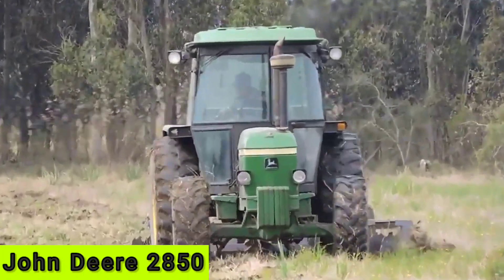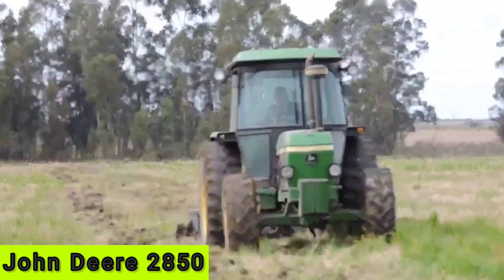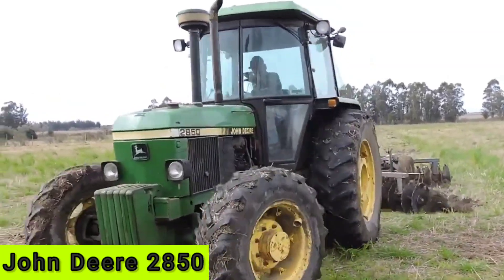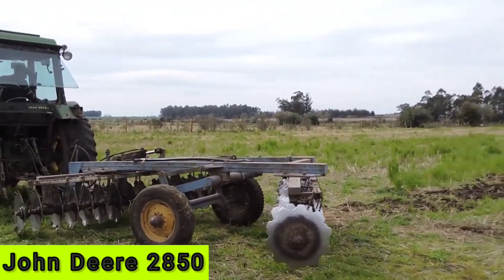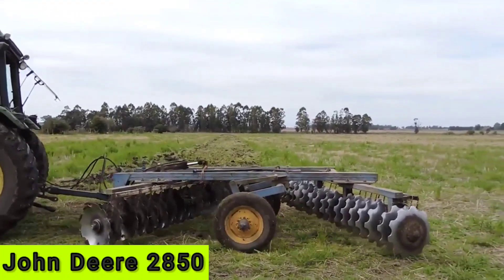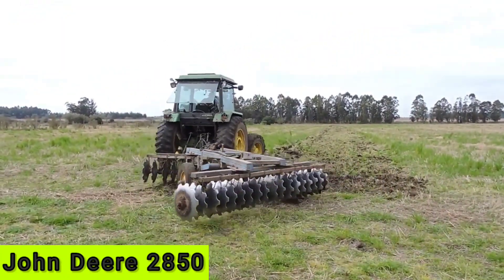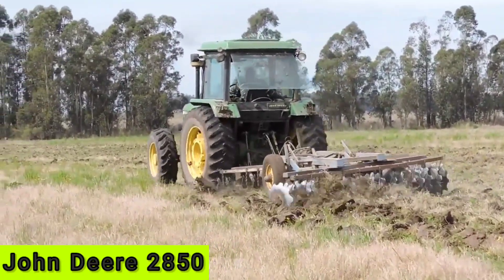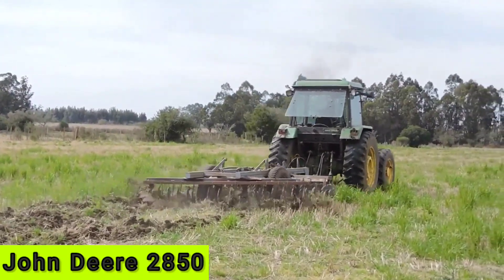The John Deere 2850 tractor is a powerful machine designed for agricultural work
The John Deere 2850 tractor is a powerful machine designed for agricultural work. Some of its main characteristics include

Engine: The 2850 is equipped with a 4-cylinder diesel engine that has a maximum power output of 82 horsepower.

Transmission: The tractor comes with a synchronized manual transmission with 8 forward and 4 reverse gears, allowing

Hydraulics: The tractor has a hydraulic system with a maximum capacity of 56 liters per minute, which enables it to handle heavy loads and operate various implements

PTO: The tractor has a rear Power Take-Off (PTO) with a standard speed of 540 RPM, allowing for easy attachment and operation of various implements such as mowers, tillers, and balers.

Tires: The tractor has a standard 2WD configuration with rear tires that measure 18.4-34, providing excellent traction and stability in the field.

Cab: The tractor has a comfortable and spacious cab with a deluxe air suspension seat, adjustable steering wheel, and excellent visibility, providing the operator with a comfortable and

Overall, the John Deere 2850 is a reliable and versatile tractor that can handle a wide range of agricultural tasks, making it a popular choice among farmers and agricultural workers.